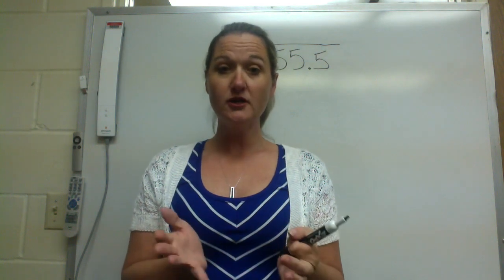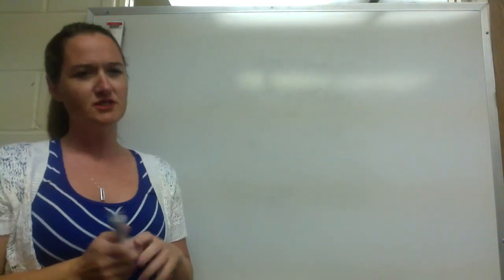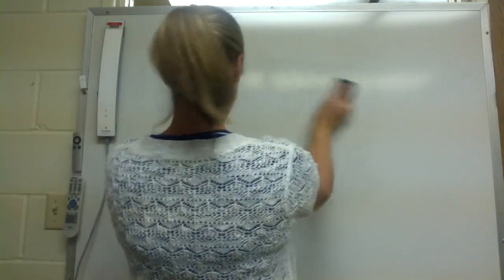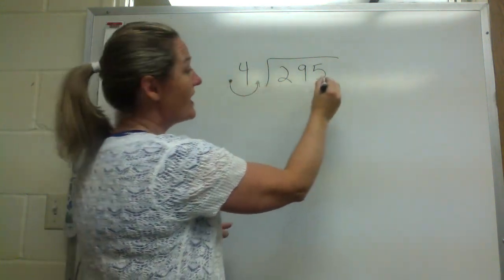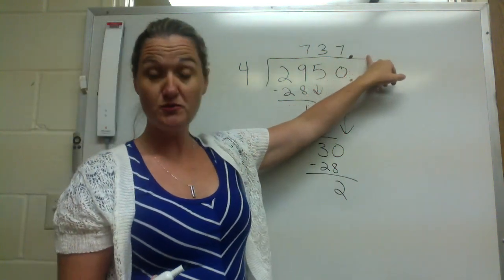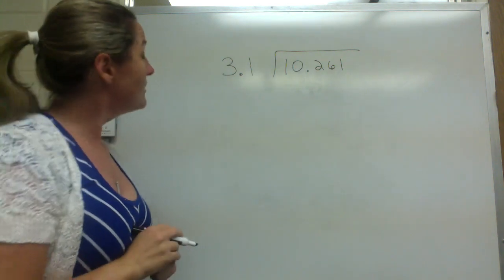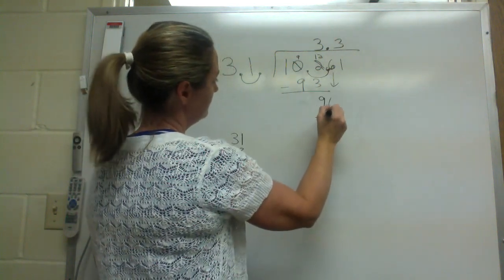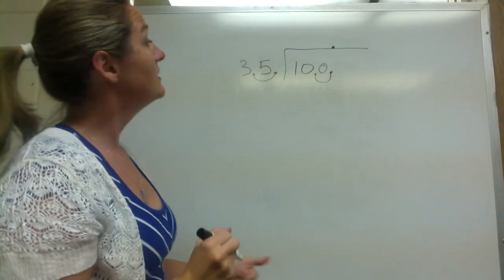1.9 Dividing Decimals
This video is about 1.9 Dividing Decimals